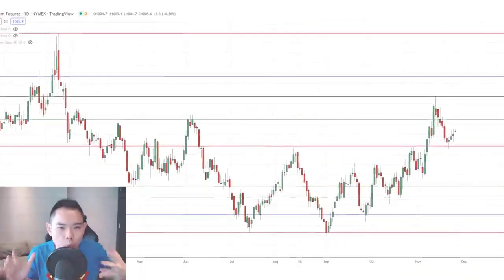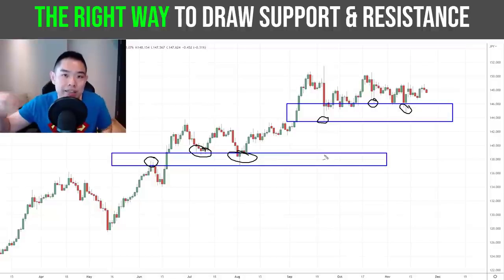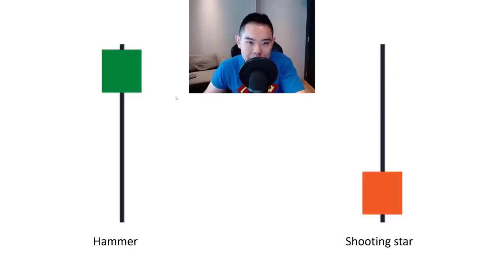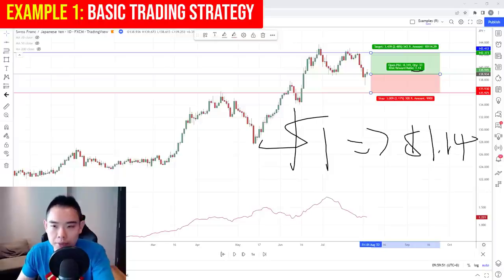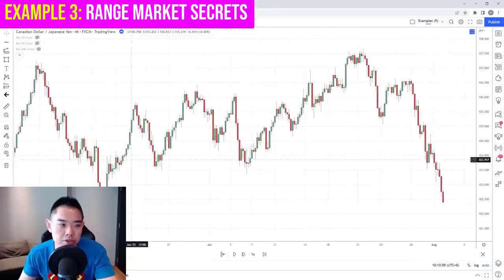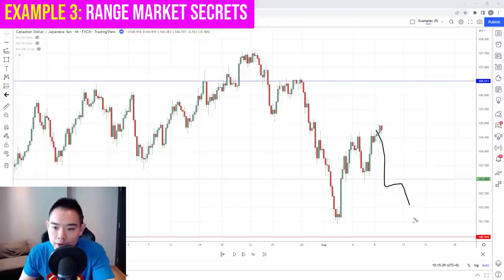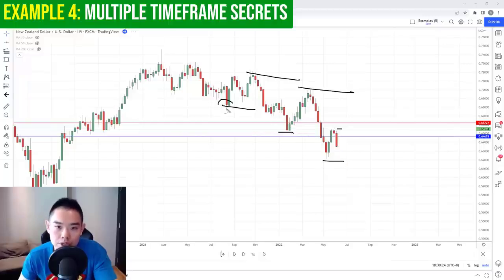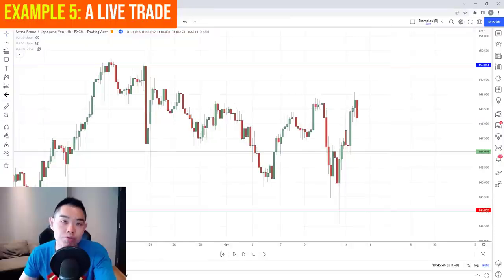May 7, 2026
Why do most "classic" support and resistance lines get blown through like they aren't even there? I used to struggle with the exact same thing until I realized I was drawing them all wrong. In this video, I’m sharing the one "secret" adjustment that changed my chart analysis forever. It’s not about the lines; it’s about the logic behind them.